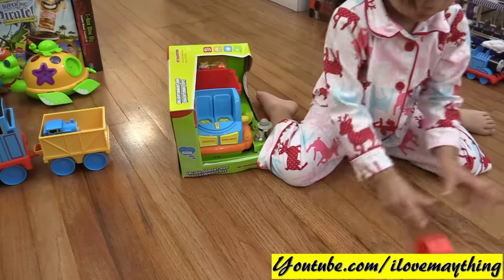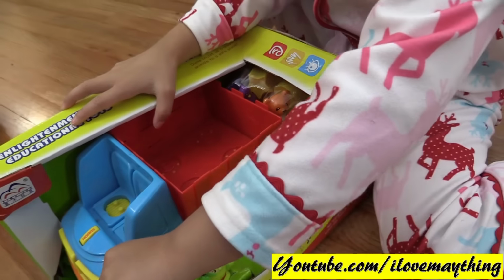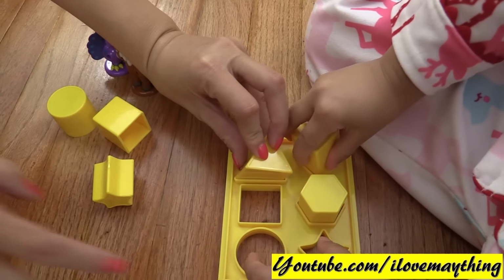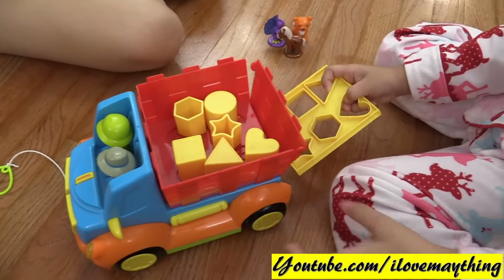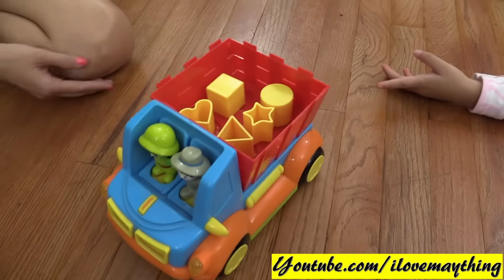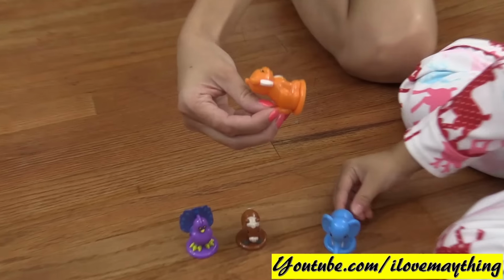Toys for Toddlers: A Bump & Go Farmer's Animal Transporter Truck Unboxing & Playtime